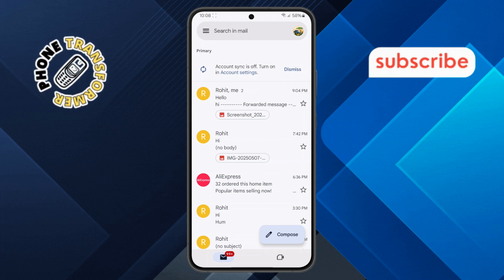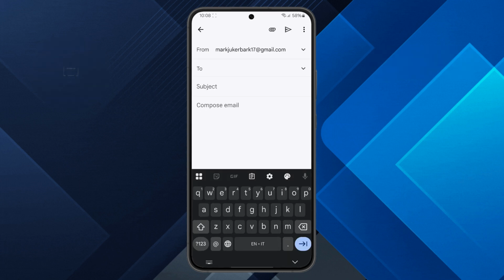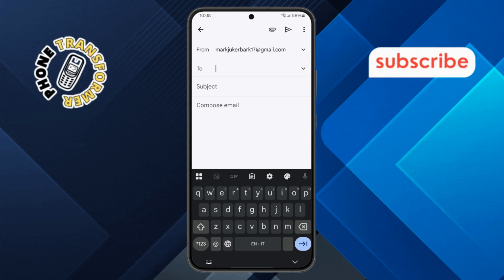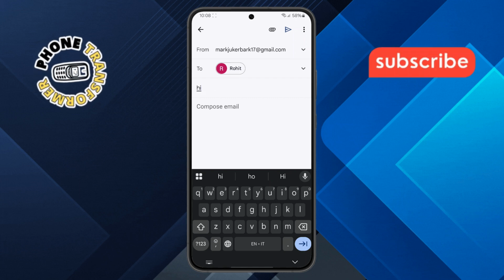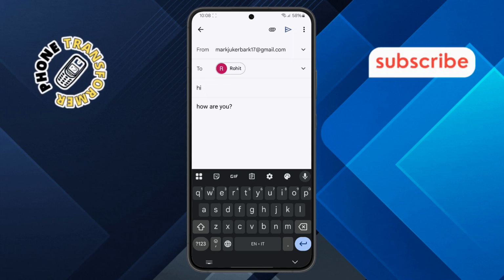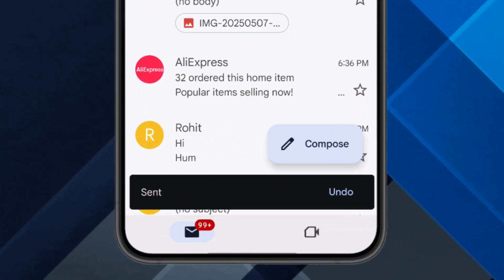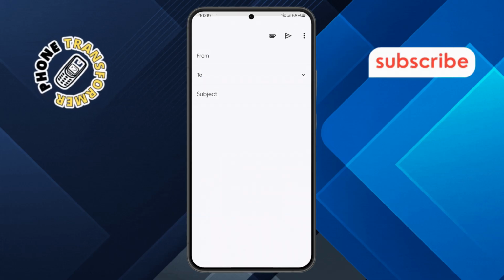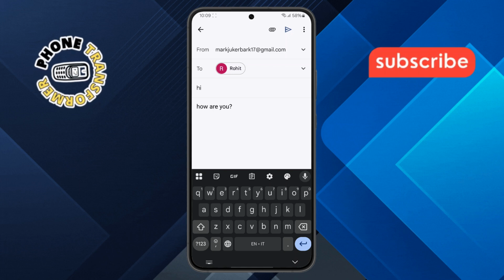How To Recall Gmail Email Already Sent In Mobile - Step-by-Step Guide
How To Recall Gmail Email Already Sent In Mobile

We’ve all hit send on an email in Gmail, only to realize seconds later it had a mistake, missing info, or was sent to the wrong person. If you're using Gmail on mobile, it can be even more stressful trying to fix it quickly. The good news is, there’s a simple way to recall or undo a sent email right from your phone. In this video, you’ll learn how to use the undo feature in Gmail mobile, when it's available, and tips to make sure you're always ready to act fast.

* How to undo sent email in gmail mobile
* Recall gmail message on android
* Unsend email in gmail app
* Gmail mobile undo send time
* Cancel email sent in gmail android